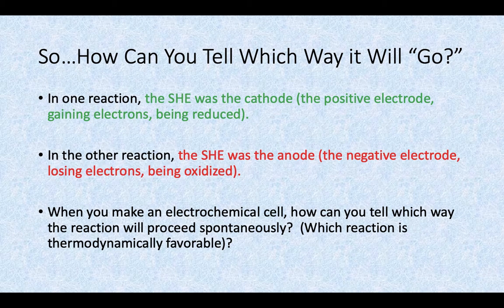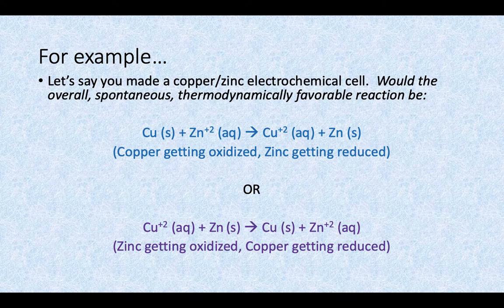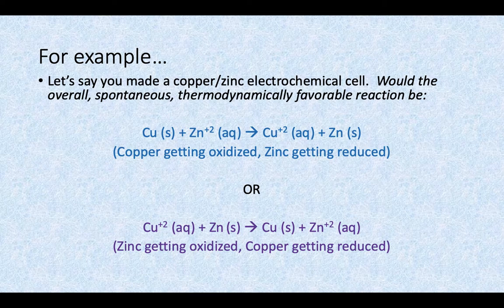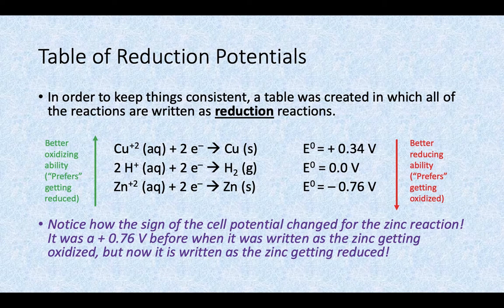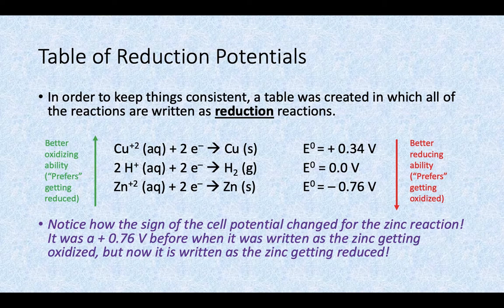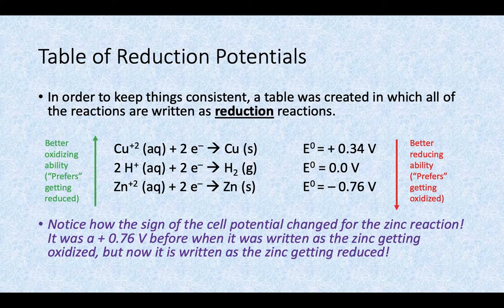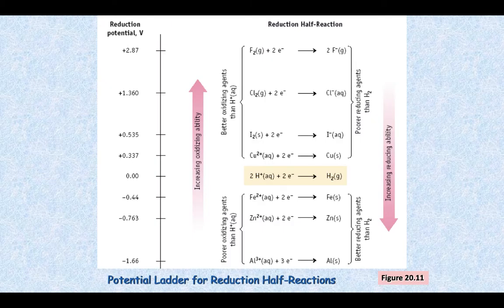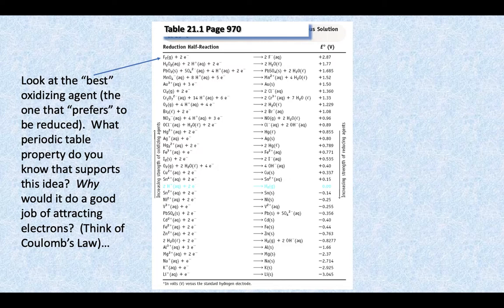Electrochem Slides 27-34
How to predict the spontaneity of an electrochemical (redox) reaction...which direction is thermodynamically favorable?